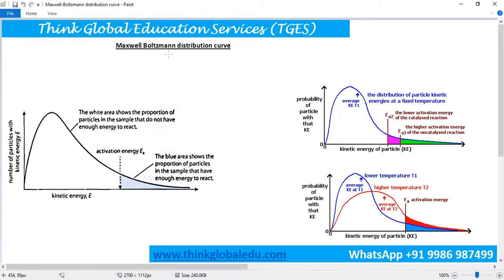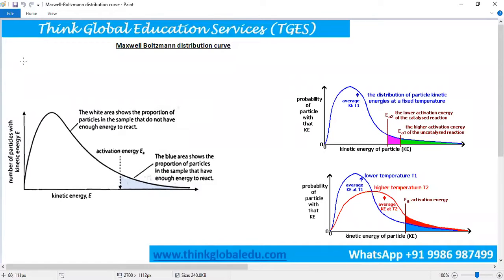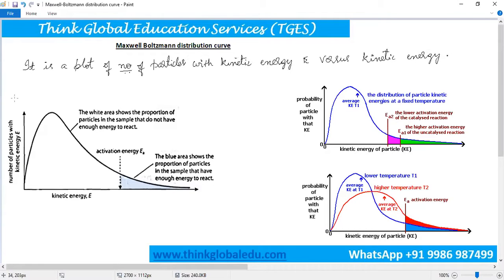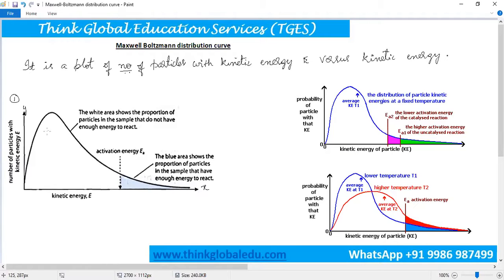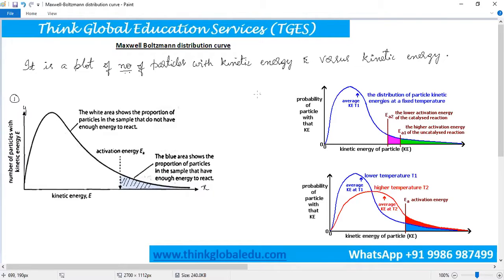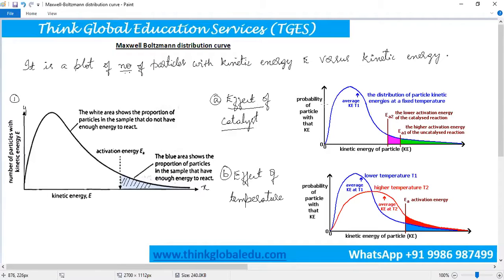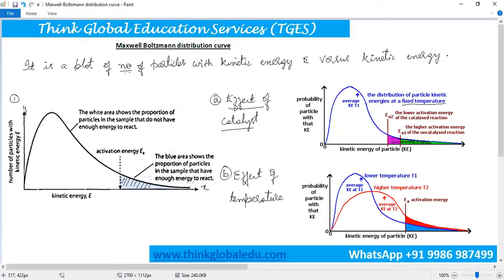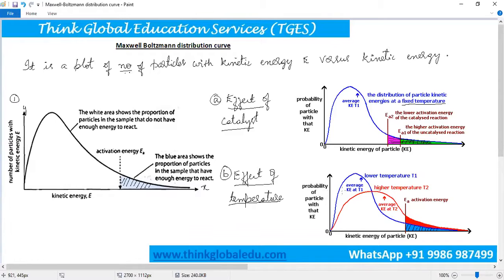AP Chemistry-Maxwell-Boltzmann curve.mp4